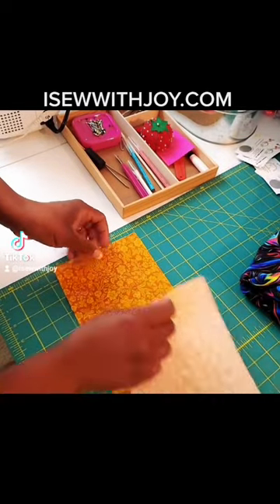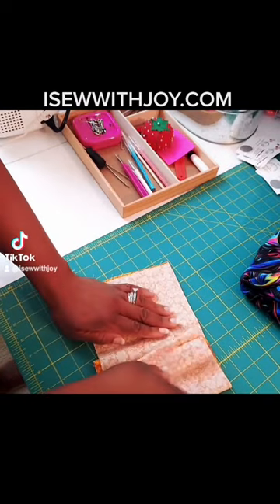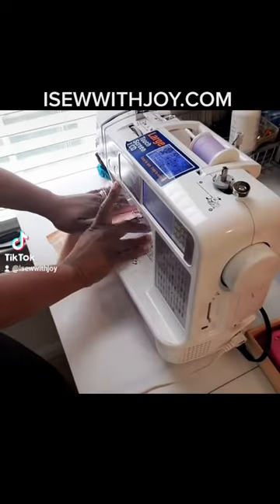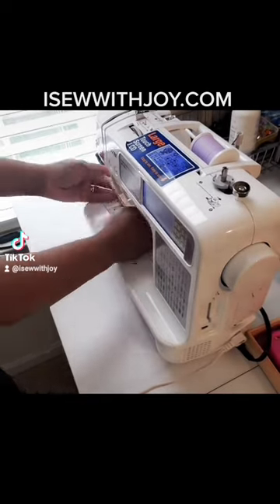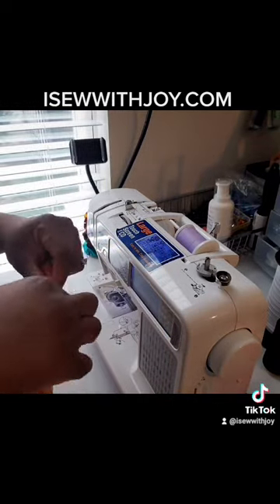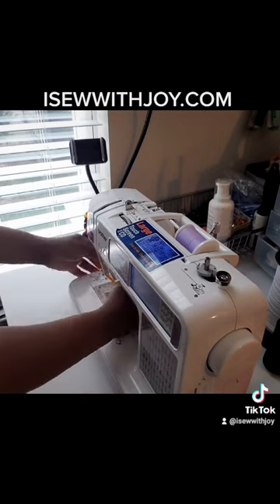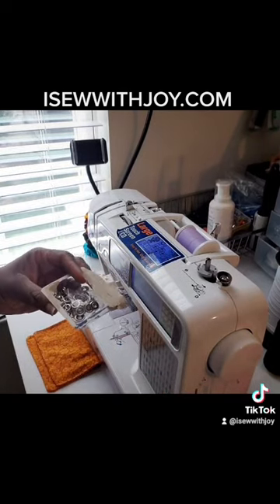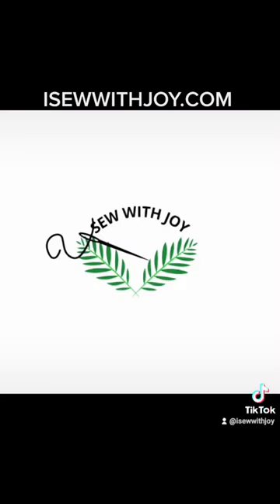How to sew a 10-minute wallet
An easy to sew 10-minute wallet

Want to learn to sew? Take a private class with me

Enjoying my videos?